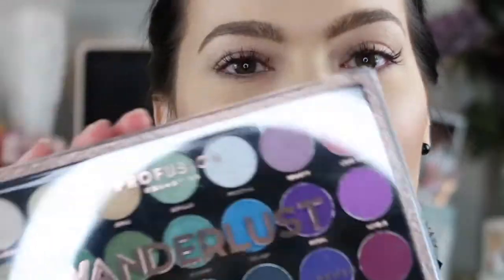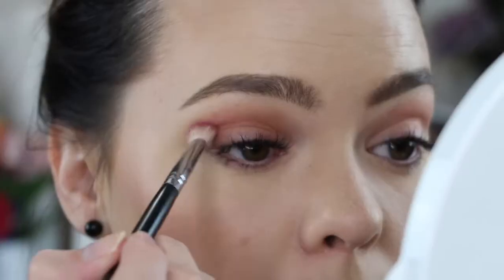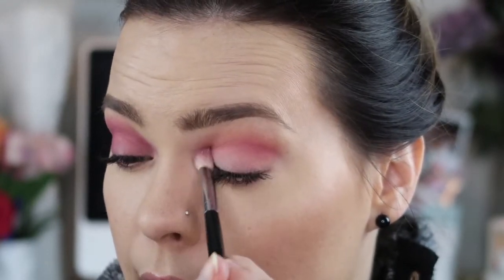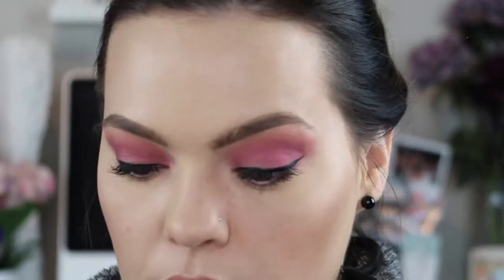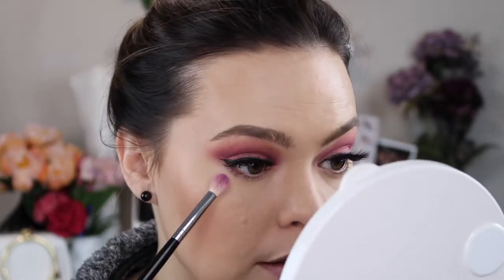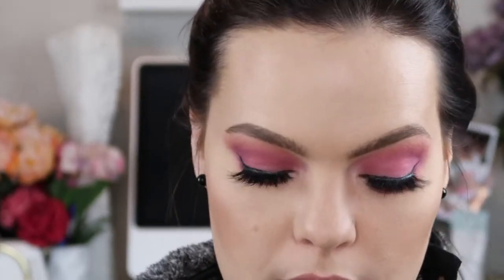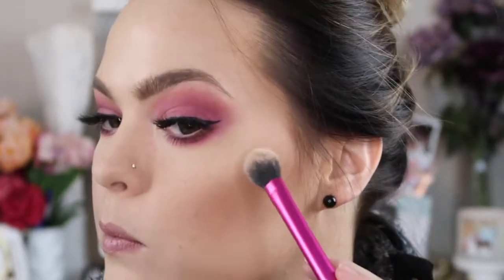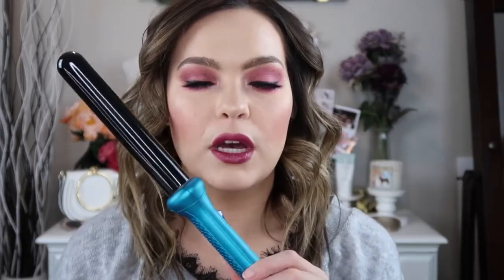Beauty Mix | Plum Makeup Look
Products Used:

Eyeshadow: Profusion Cosmetics Wanderlust Palette - I used Statement as a base/transition shade. I mixed Go Girl and Regal for the purple on the lid, as well as the undereye. I used a mix of Chill an Illusion for the inner corner and brow highlight.
Lashes: Lash Extensions from DollEyes in Monona, WI and Velour Whisp It Real Good Lashes – I use the DUO Lash Glue too
Lash Serum I’ve been using: Grande Lash MD (You can use this with lash extensions too!)

Lips: Profusion Cosmetics Fierce Lip Liner and Fierce Lipstick from the Lips to Go Kit

I also used my new NuMe 25 mm barrel - to curl my hair! I usually use my 33mm Titan wand, but NuMe recently sent me the 25mm (1 in) to try out and I’m loving it so far!

I am NOT compensated for these codes:
•Loving Tan - Use 'kelsiekristine" to get a free tanning mitt with any mousse purchase